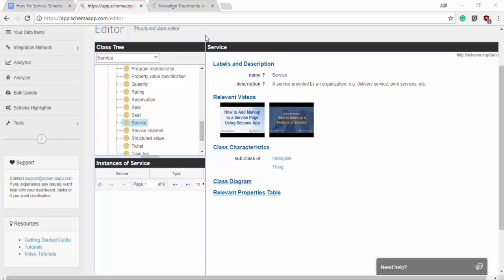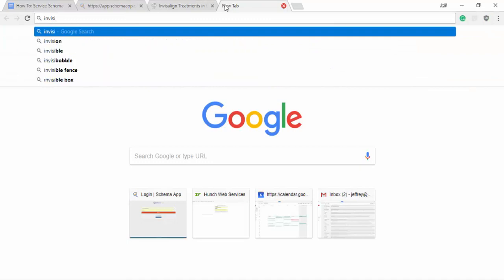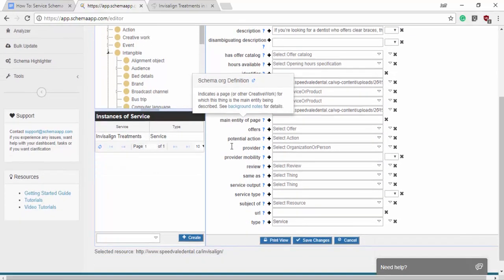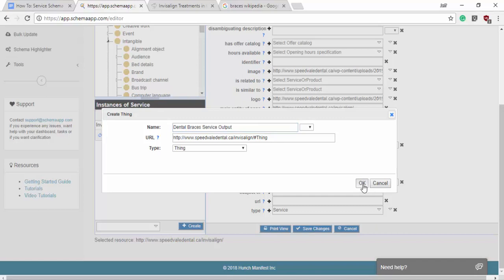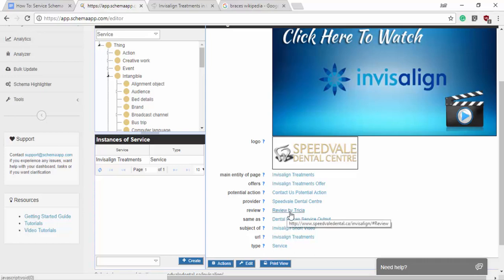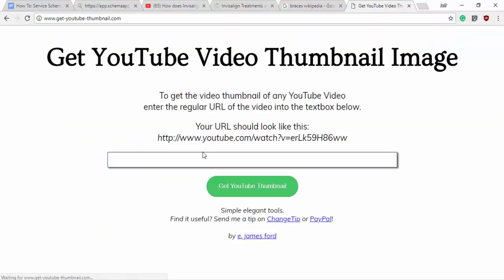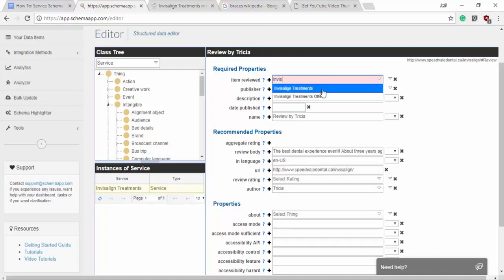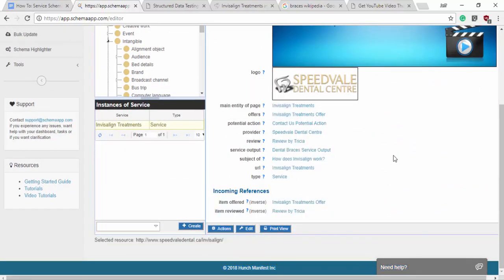How to create Services Schema Markup for Businesses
When you are developing a Schema Markup strategy for a business, often there is a Service (Schema.org/Service) they offer that is core to the business. In this video we are going to show you how to create awesome Services schema markup, so that Google can understand explicitly what services are offered, to what area, and who is providing them. Services is our co-founder, Mark van Berkel’s favourite schema class, now we will explain why.